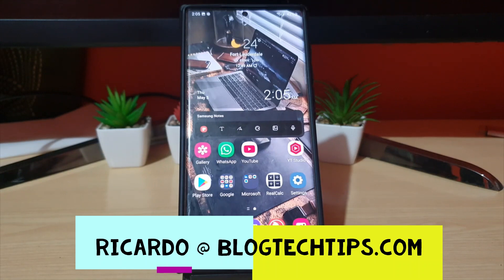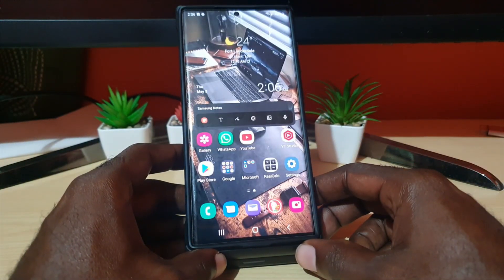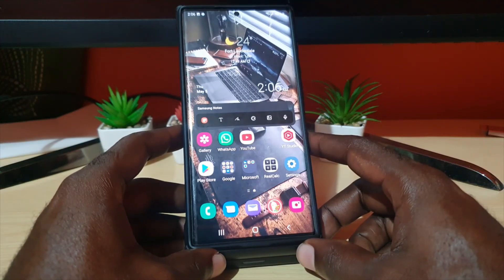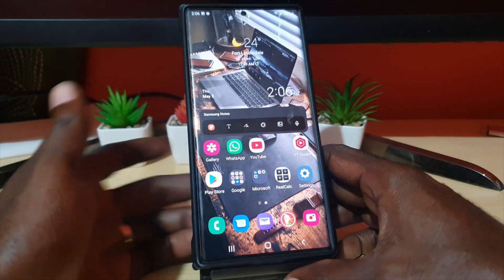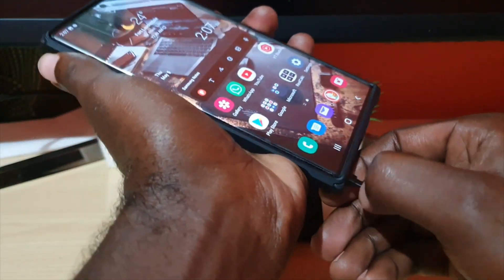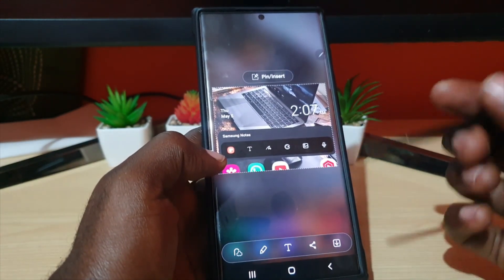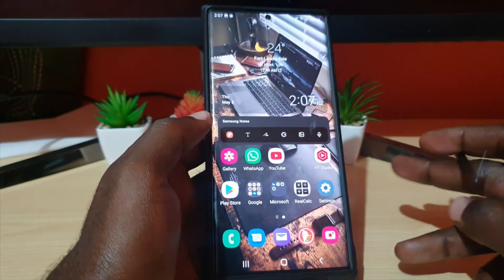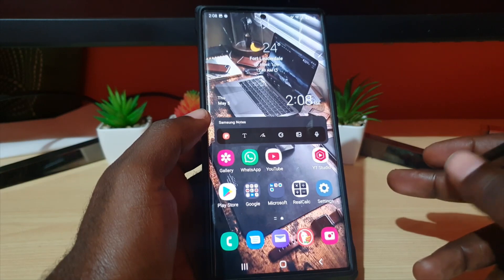S22 How to Screenshot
My guide will show S22 How to Screenshot. These tips will work on the S22,S22 Plus and even with the S22 Ultra to capture a screenshot.